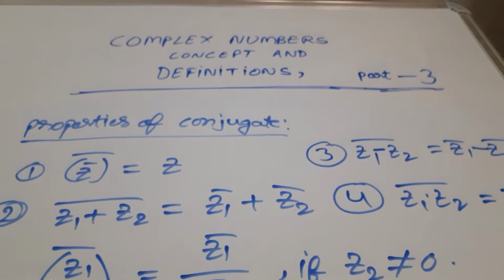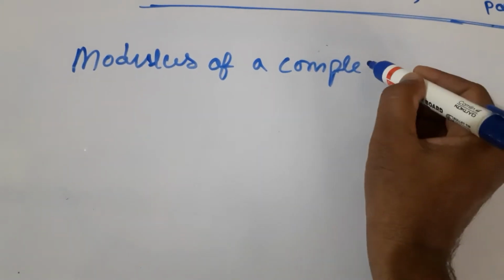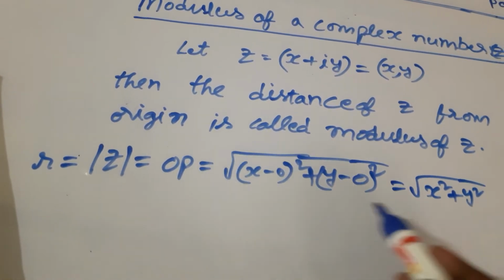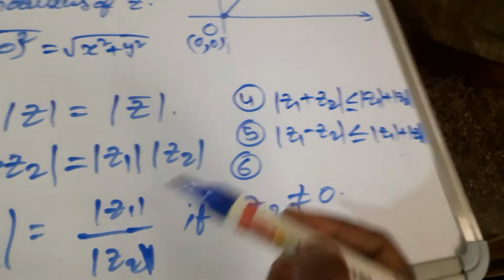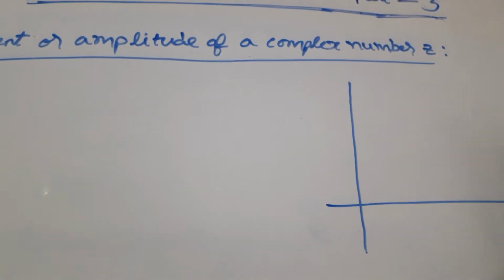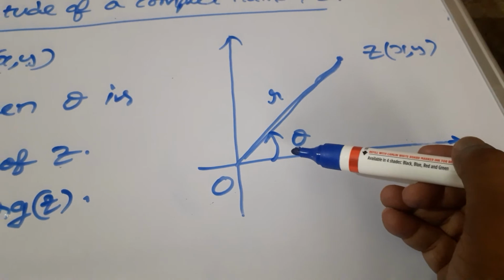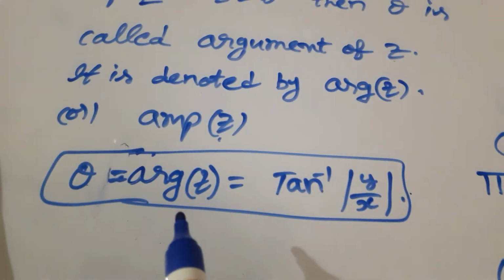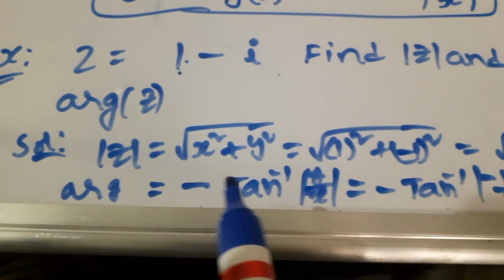MMR jee mains classes